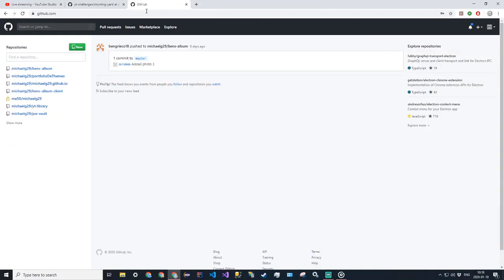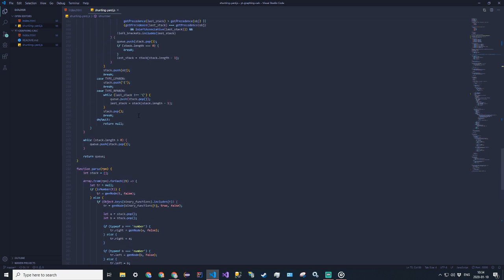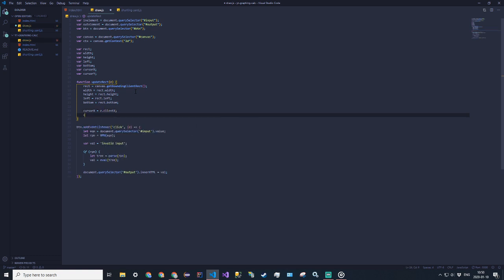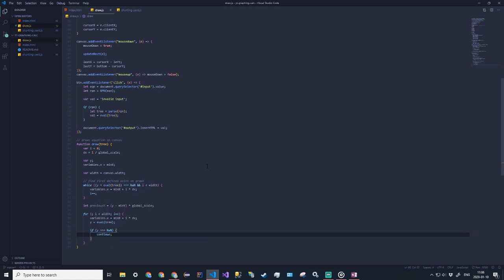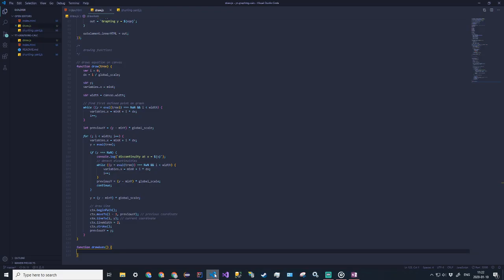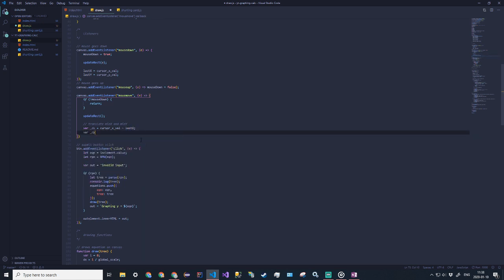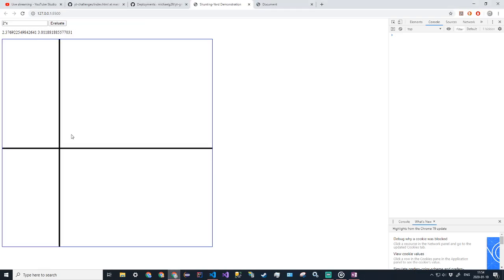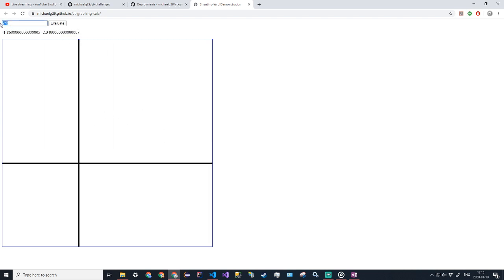Programming Challenges - 3 - Graphing Calculator (JavaScript)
In this video, we expand upon the second challenge by:
• creating our GitHub Pages site
• implementing the Shunting-Yard Algorithm we created
• creating a canvas element as a coordinate system